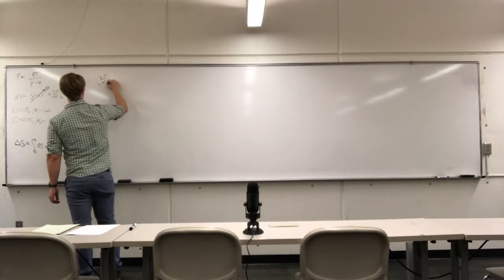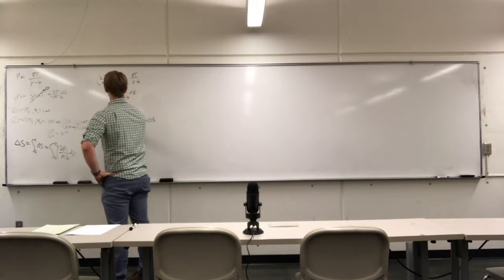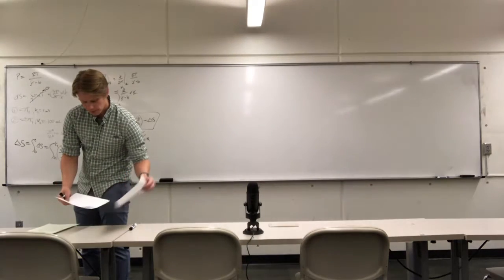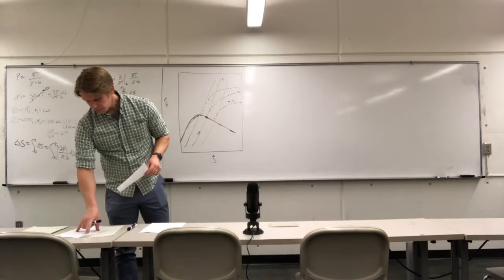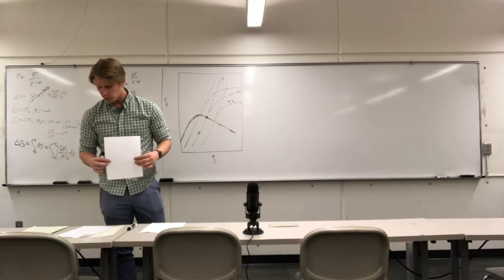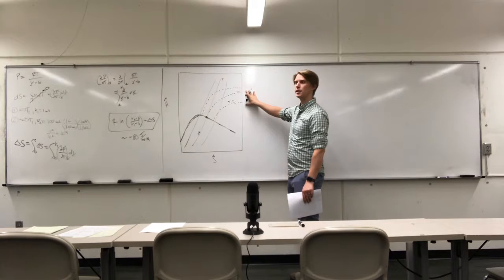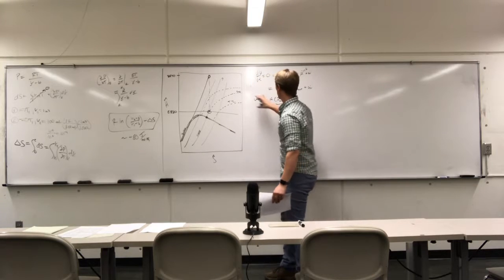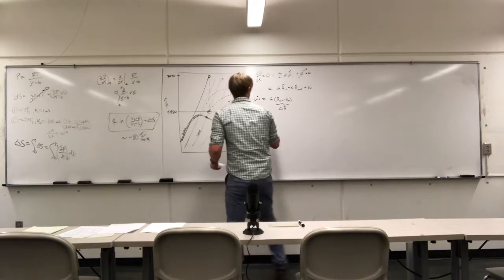Quiz recap and the chemical potential (Sept. 19, 2018)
We go over the solutions to the quiz from last week, talk about exam strategies and then introduce the concept of the chemical potential.